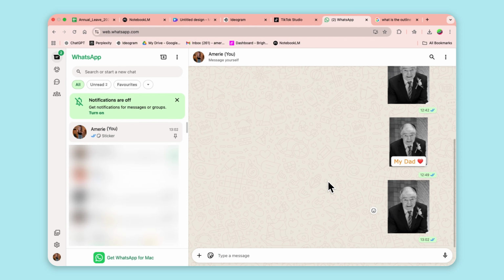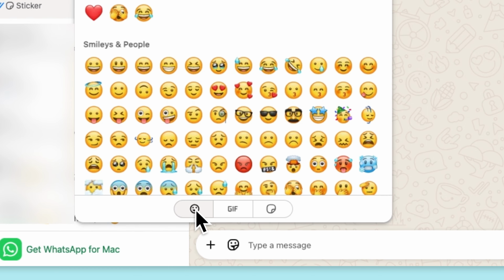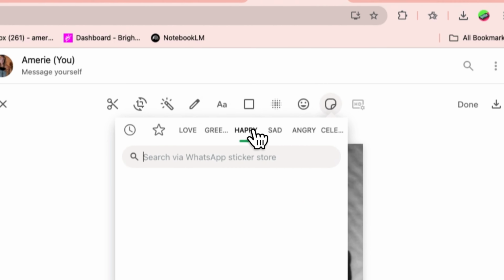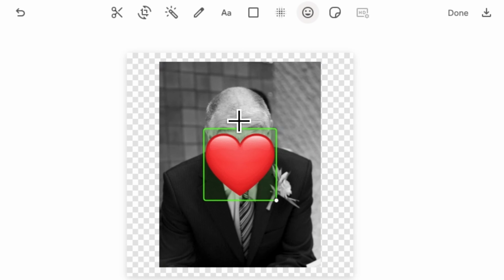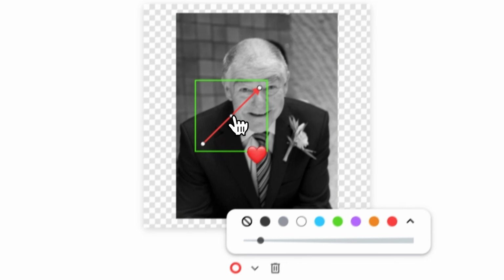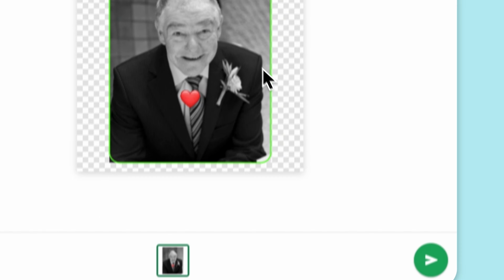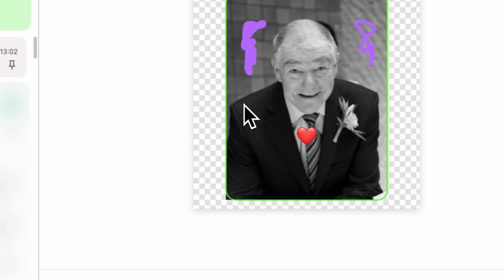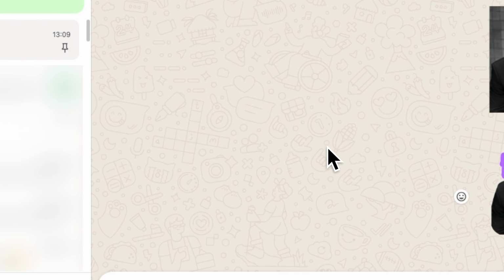How to Create Custom WhatsApp Stickers on WhatsApp Web (Step-by-Step)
Want to learn how to create custom WhatsApp stickers on WhatsApp Web? In this step-by-step tutorial, I show you exactly how to use the built-in WhatsApp Web sticker maker to turn any image into a sticker.

Whether you're looking for WhatsApp Web tips or specifically need to know how to make stickers on your PC or Mac, this guide covers everything you need to know about the latest 2026 update.

0:00 Introduction – Create a custom sticker from a photo on WhatsApp Web
0:08 Sign in to WhatsApp Web and open a chat
0:22 Two ways to access the sticker creator
0:44 Select the Stickers tab and tap Create
0:47 Choose a photo from your computer
1:00 Editing tools overview
1:04 HD option and adding stickers on top of your sticker
1:41 Add emojis to your sticker
2:00 Blur tool – hide parts of the photo
2:20 Add shapes and arrows
2:42 Add text with custom fonts and colours
3:06 Pen tool – doodle on your sticker
3:22 Apply filters for a different look
3:30 Crop, flip, and rotate your sticker
3:40 Smart Cut – remove the background
4:08 Send your sticker and save it to Favourites

In this video, you'll learn:

How to access the sticker tool on WhatsApp Web.
Tips for choosing the best images for custom stickers.
Step-by-step instructions for editing and sending your creations.